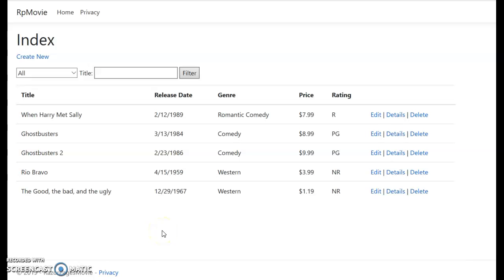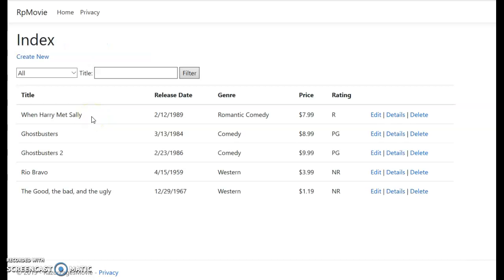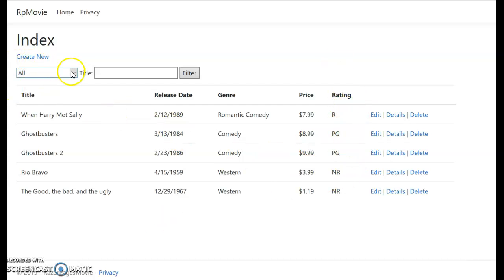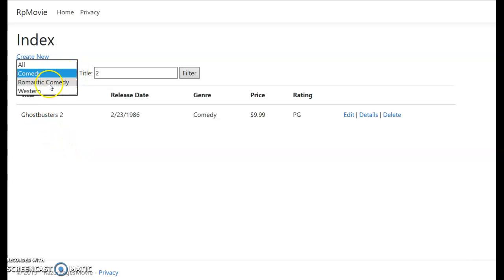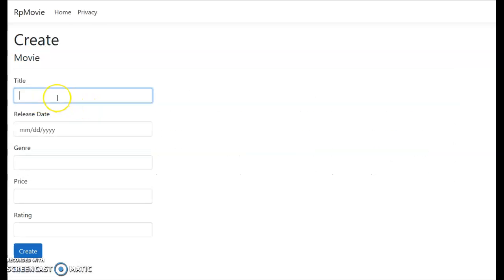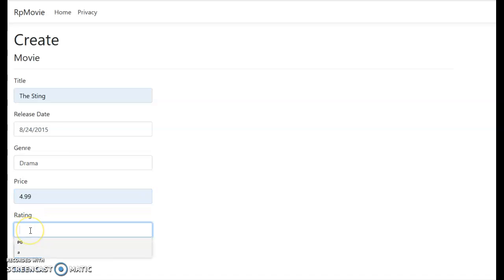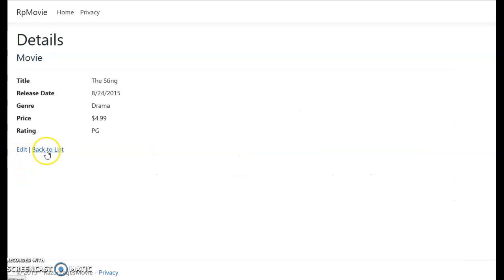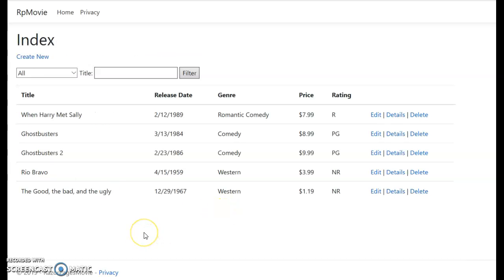CIT365 - RazorPagesMovie demo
Steven Milton - CIT 365 - Razor Pages Movie demo